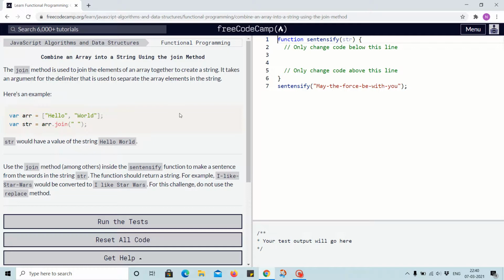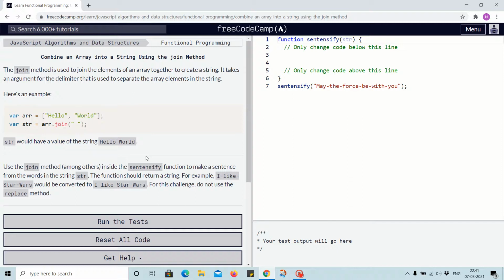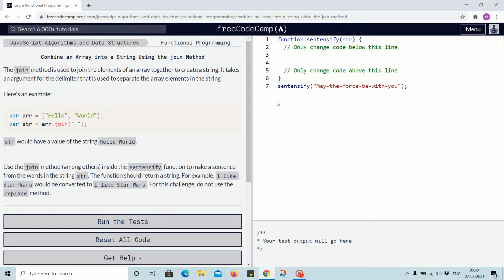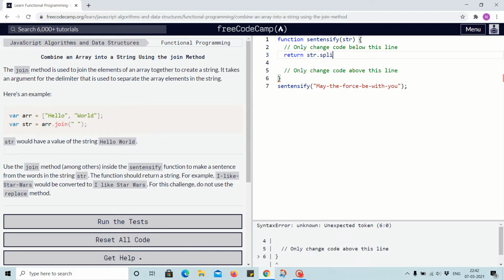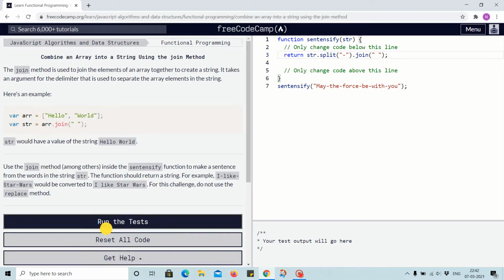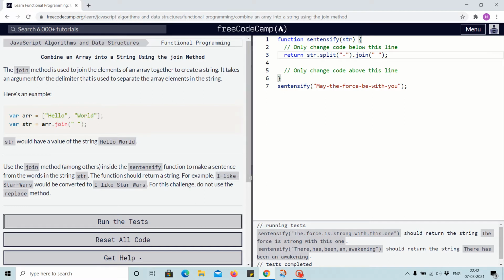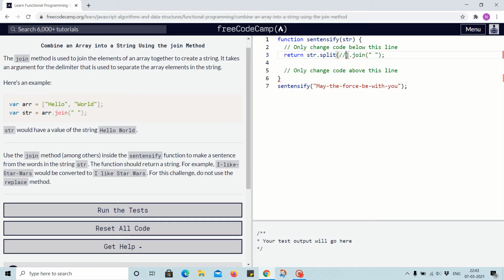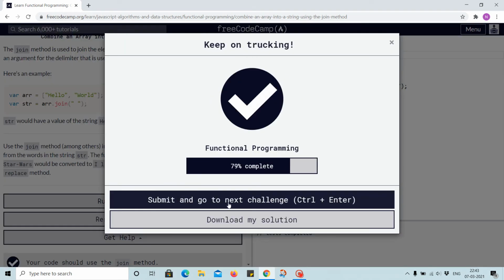Tutorial 20 - Combine an array into string using join method - freecodecamp